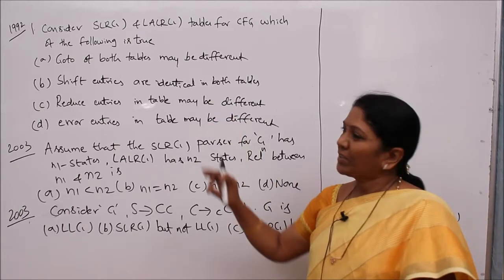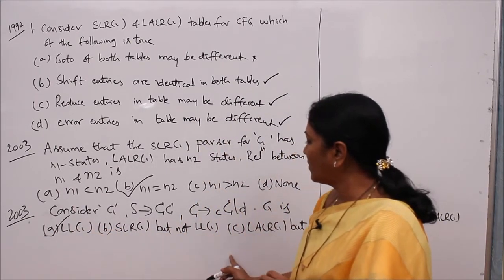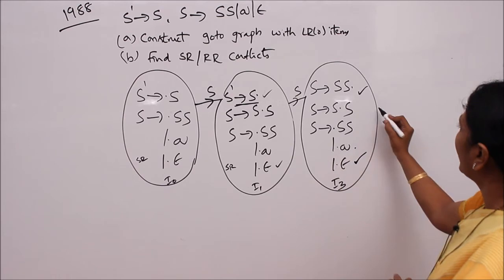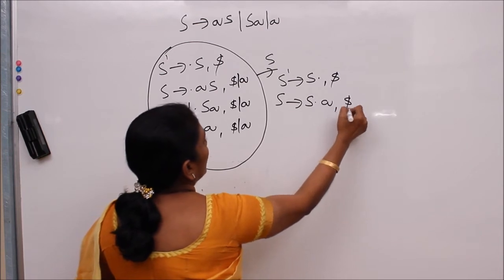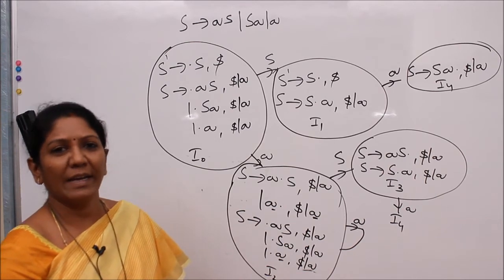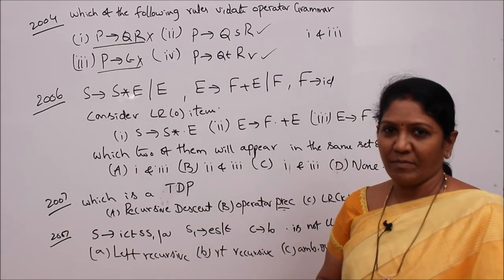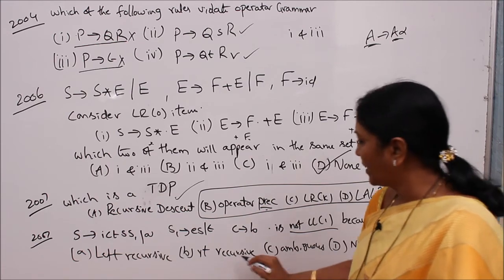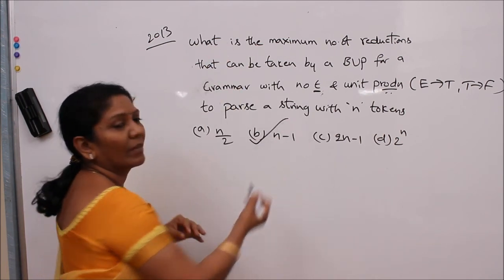gate questions Original